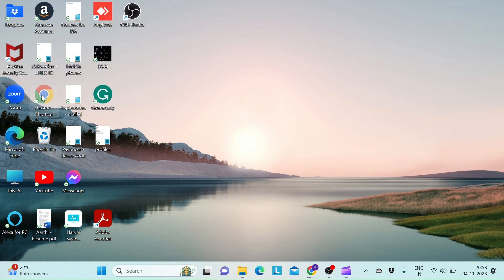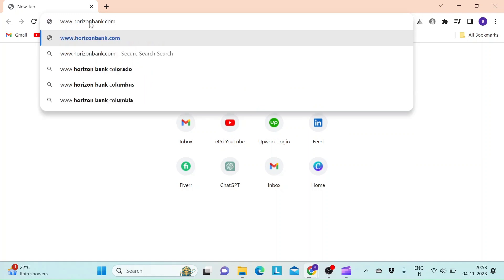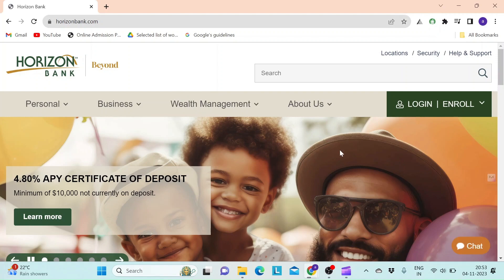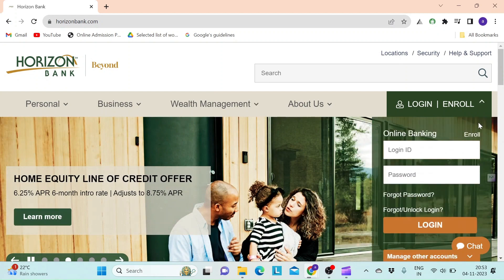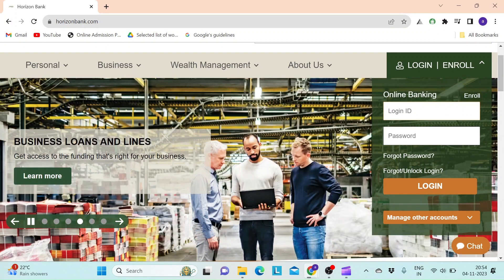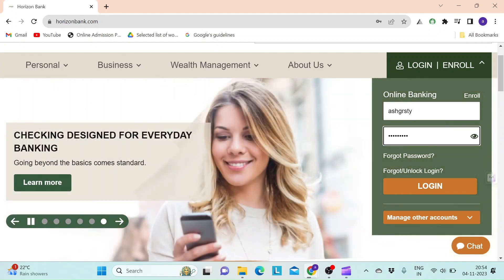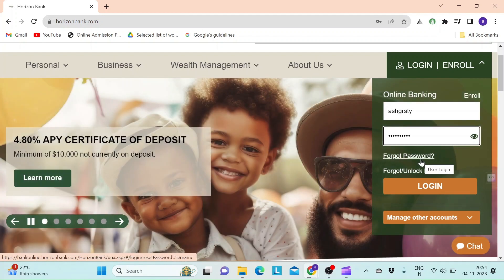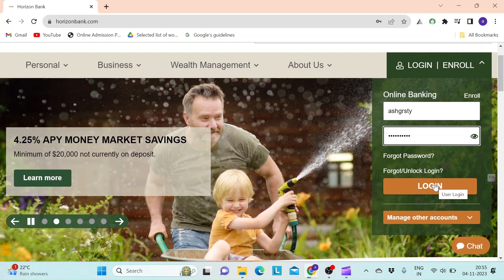✅ How To Sign into into Horizon Bank Account (Full Guide) 2024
Embark on a seamless banking experience with our comprehensive guide on signing into your Horizon Bank account in 2024. This step-by-step walkthrough ensures a smooth login process, providing you with easy access to your Horizon Bank services. Whether you're an existing customer or considering banking with Horizon, this tutorial is a must-watch!

Key Learning Points:
- Full guide on signing into your Horizon Bank account
- Updated steps for the year 2024
- Tips for a secure and efficient login experience

How to Sign into Horizon Bank Account (Full Guide) 2024